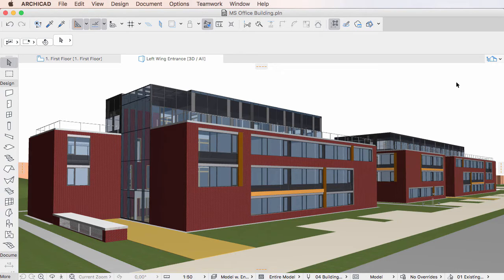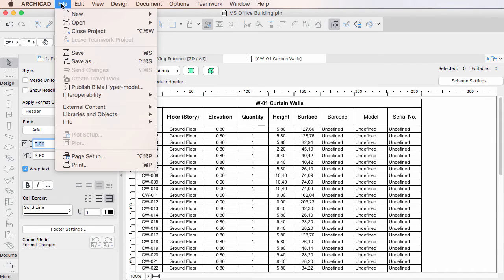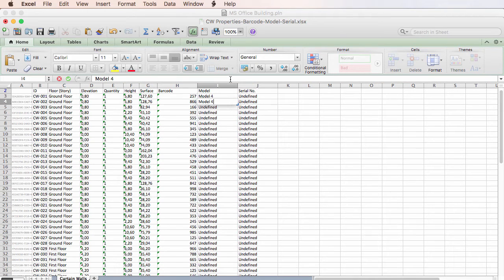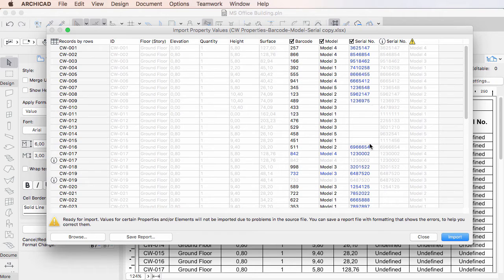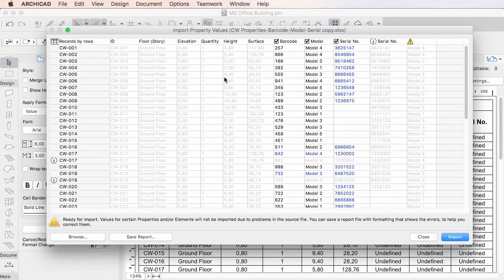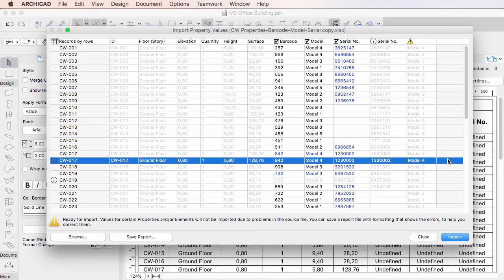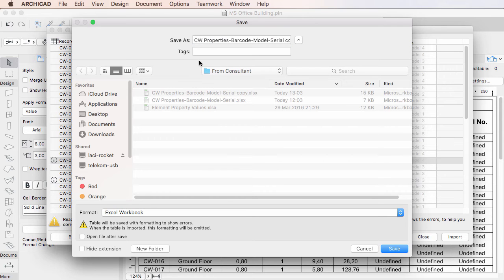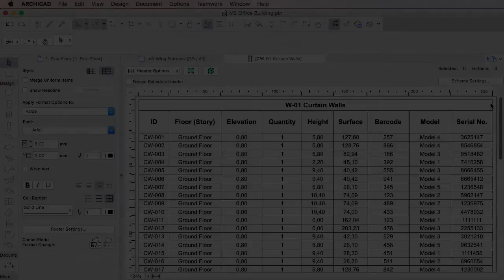Mass Importing Property Values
This video clip explains how to mass import Property values in ARCHICAD 20. Element Properties are fully integrated into the ARCHICAD BIM workflow. One very useful new feature is the ability to mass import Element Property values from Excel files.